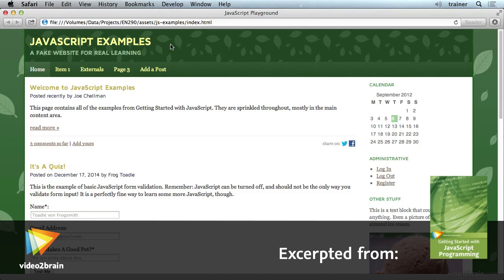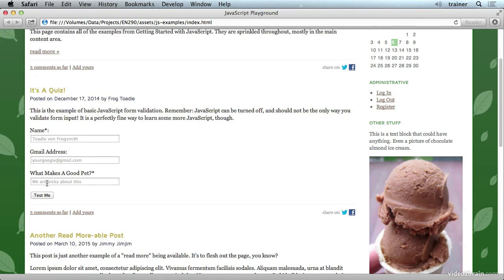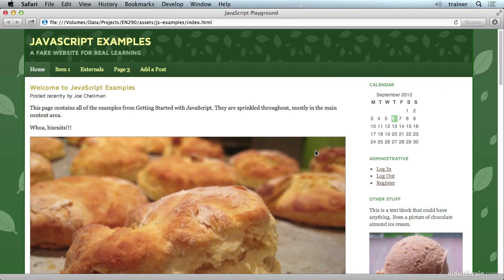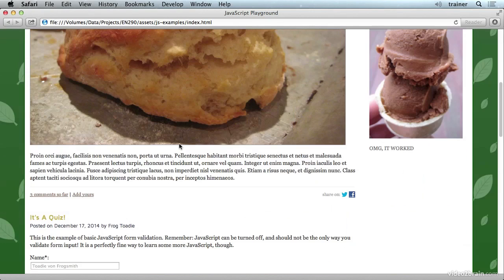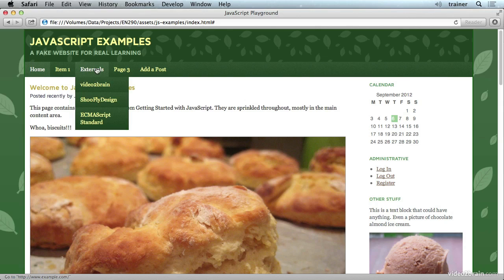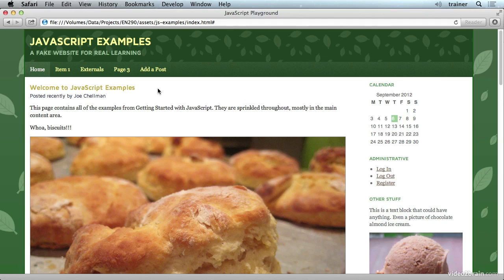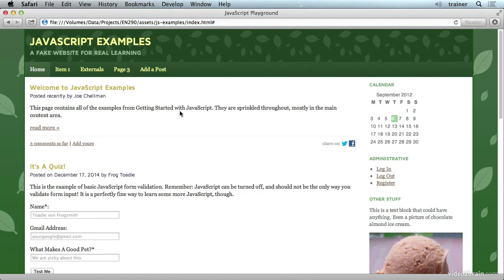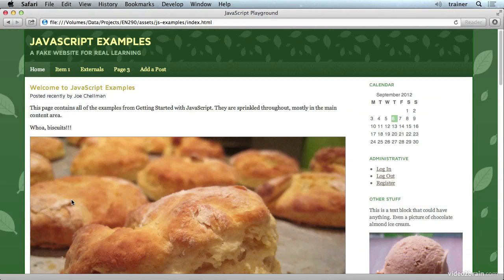Progressive Enhancement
In this free lesson from video2brain's course, Getting Started with JavaScript Programming, Joe Chellman takes a very brief look at what progressive enhancement means, establishing a baseline that is fully accessible and adding on enhancements (like JavaScript interactivity) afterward, and how it is reflected in the example project in this course. For more information on this course, please